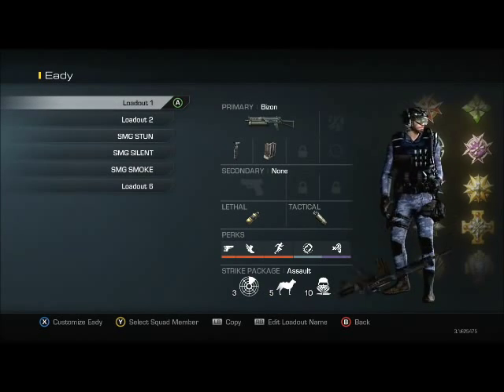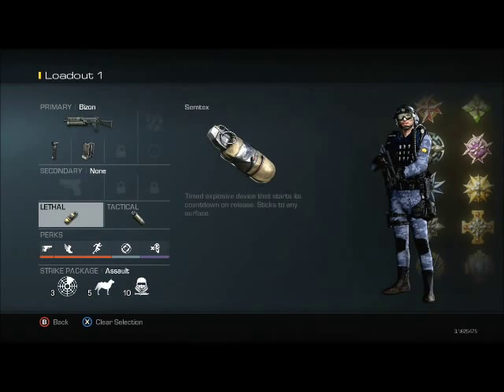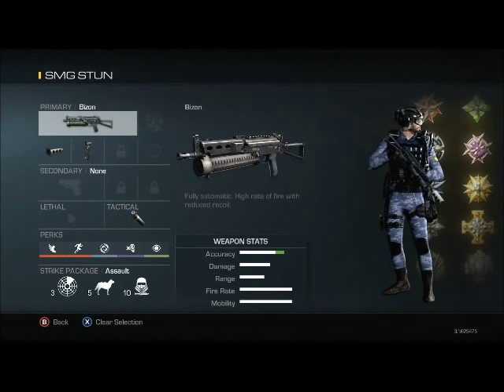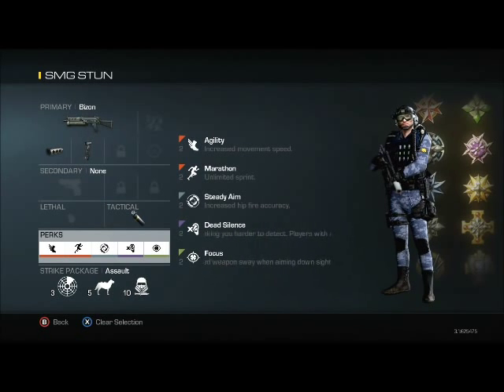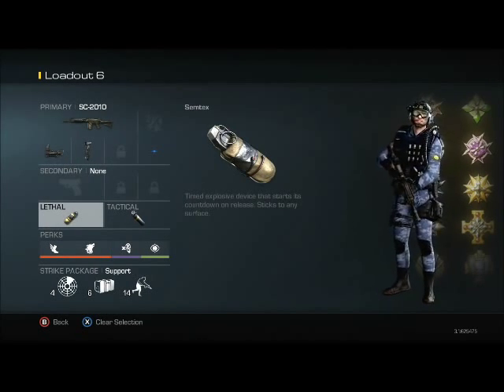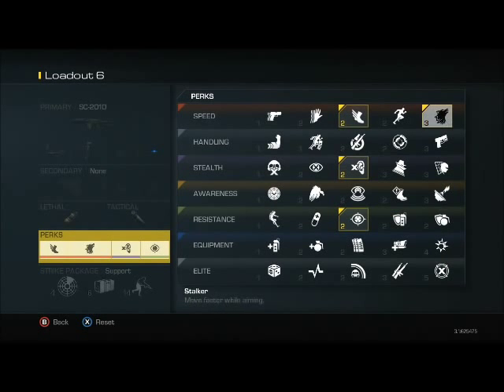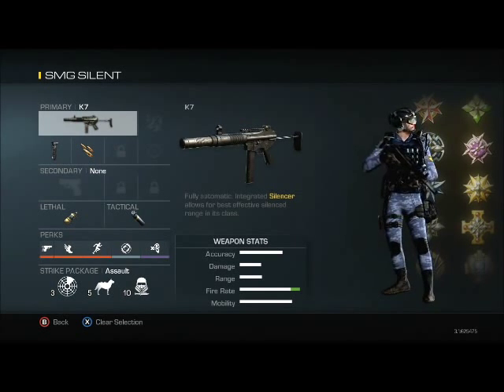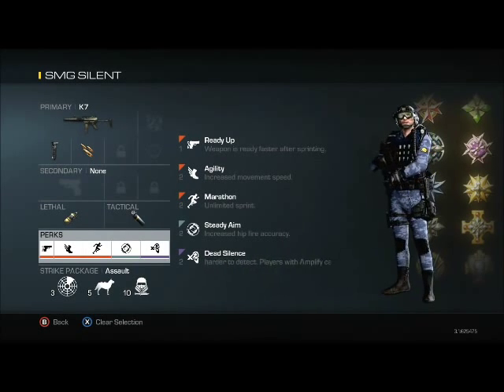Call of Duty Ghosts Class Set-up Video for SnD Matches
As promised here is a video explaining the classes I use for SnD matches. Nothing to special nothing mind-blowing. Pretty standard classes. Hope you guys found the video useful and let me know what classes you guys prefer in the comments and maybe ill give them a try!

Follow the Ghosts Grind!!